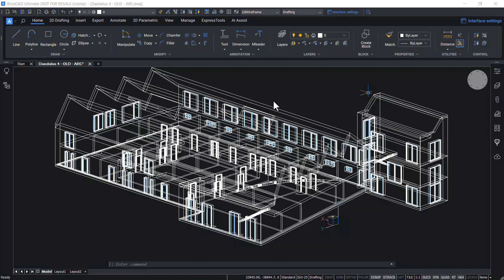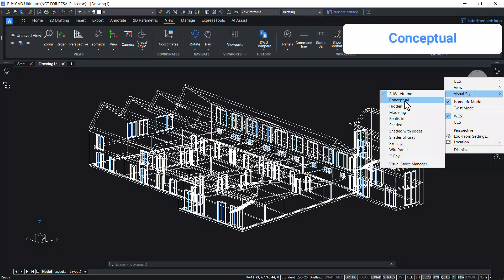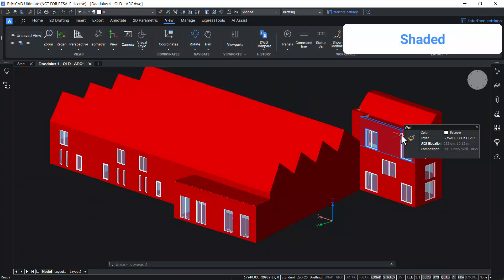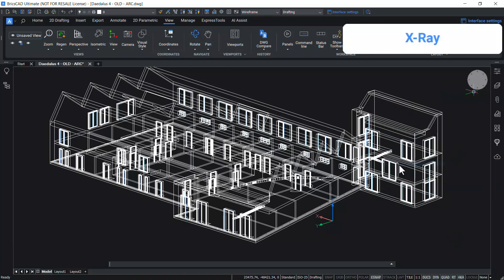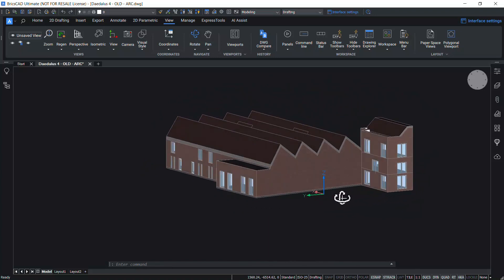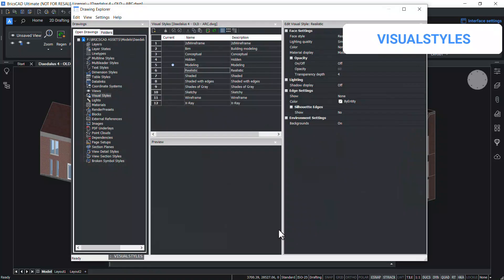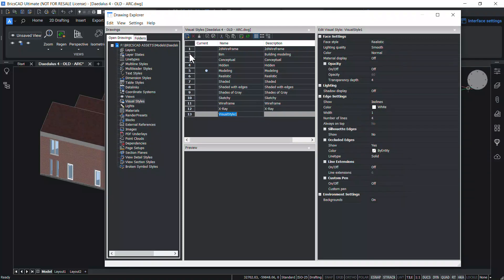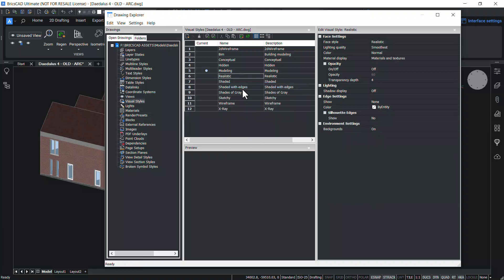Visual Styles in BricsCAD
Visual Styles in BricsCAD is a collection of settings that control the display of 3D solids and surfaces. In this video, we cover different methods to access visual styles, comparison of visual styles and the procedure to create and edit visual styles.

Expand your CAD capabilities and accelerate your time to deliverable!
Discover BricsCAD & add ⚡power⚡ to your CAD workflow.